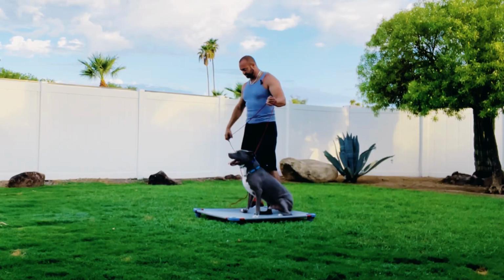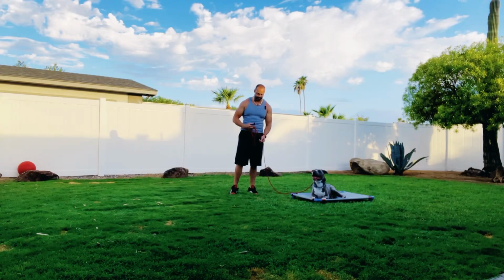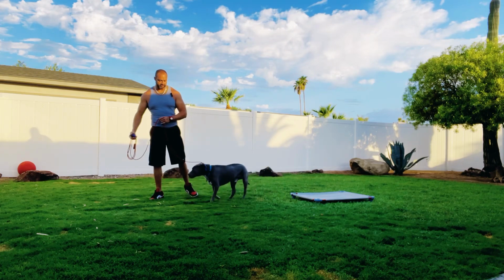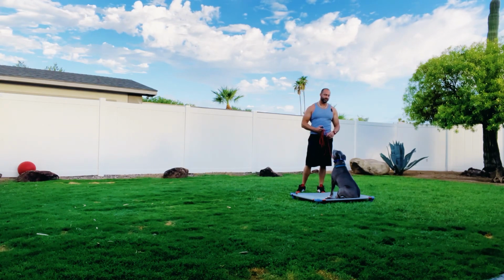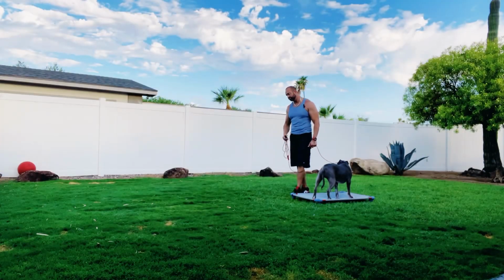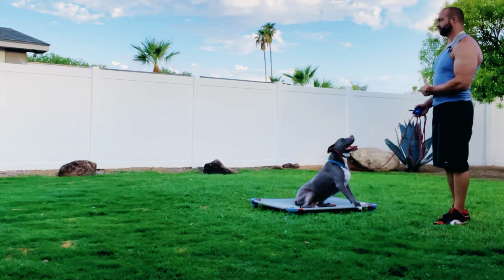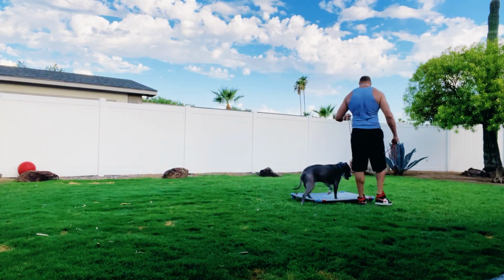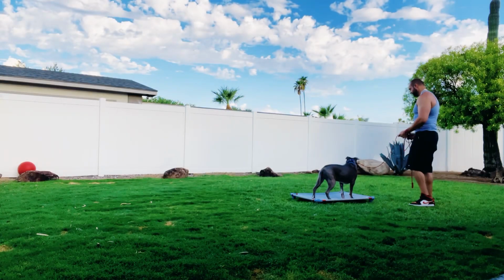Direction Not Correction - Layering E-Collar with Place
Reach your dog before you teach your dog.

dog training shock collar e collar training Larry krohn pak masters remote collar remote collar training e collar technologies negative reinforcement dog aggression balanced training aggressive dog training dog training tips dog training advice dog training videos Ecollar dog training e-collar how to use an ecollar electronic collar online dog training ecollar training